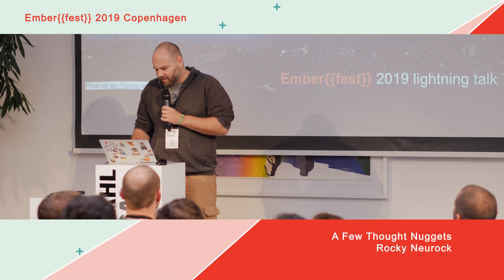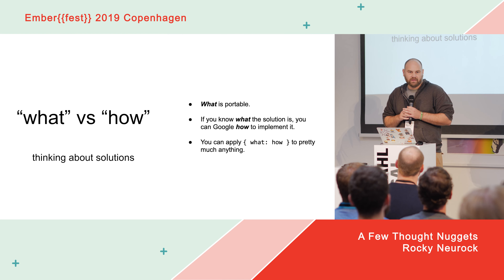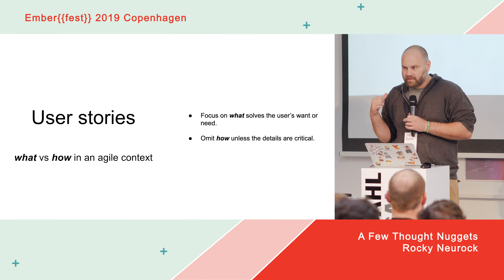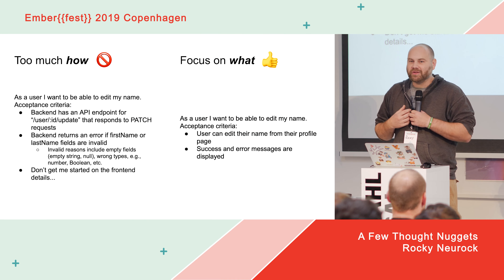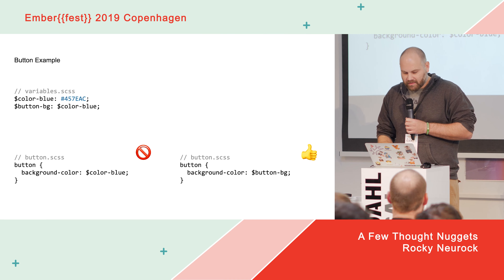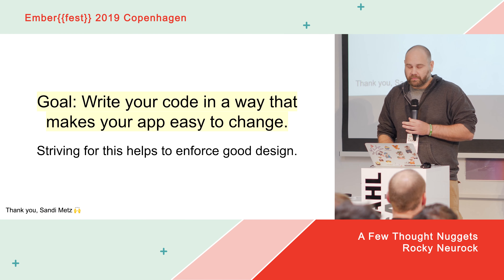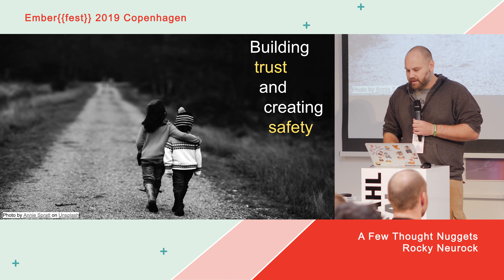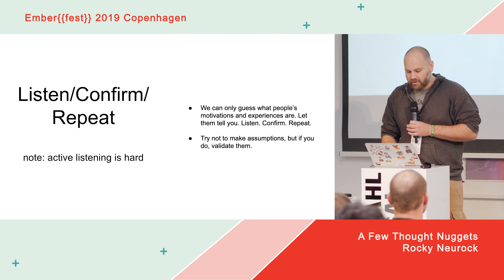Lightning Talk: A Few Thought Nuggets - Rocky Neurock